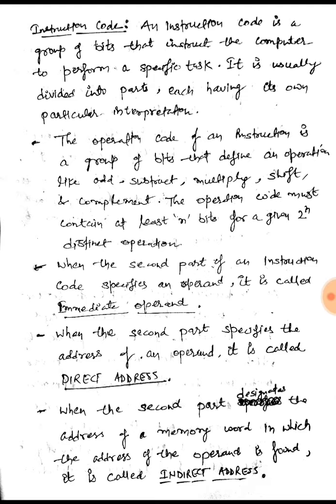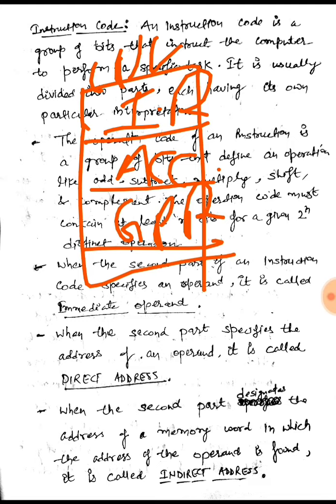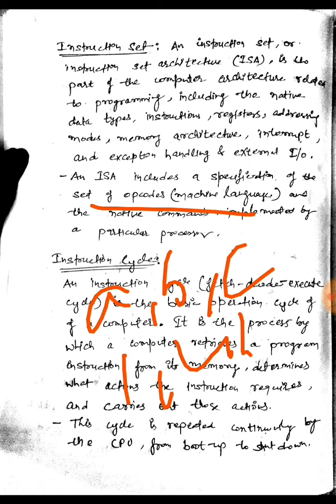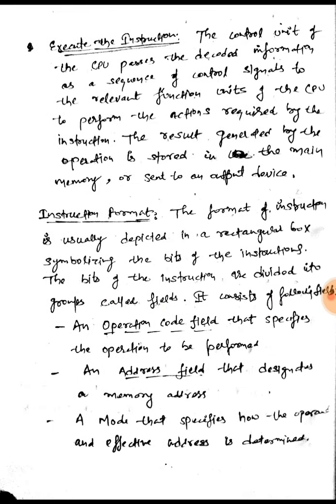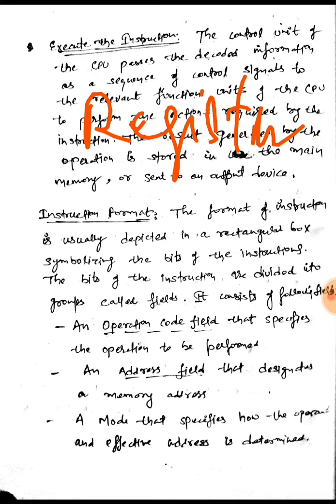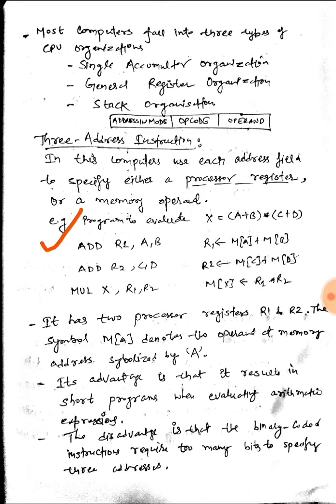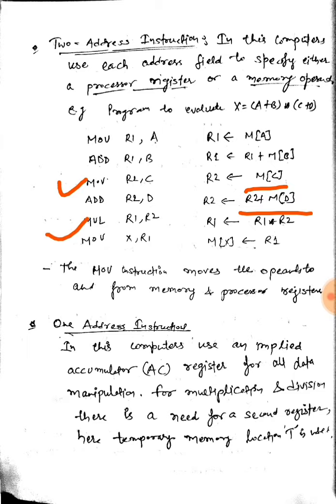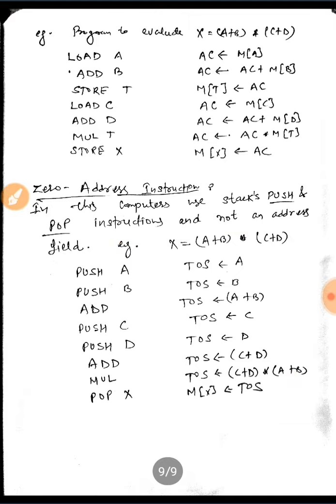SAITM BCA SEM2ND LOC2 UNIT4 LECTURE 11